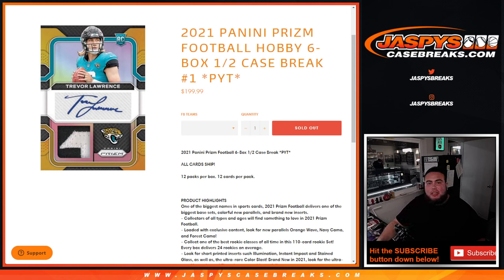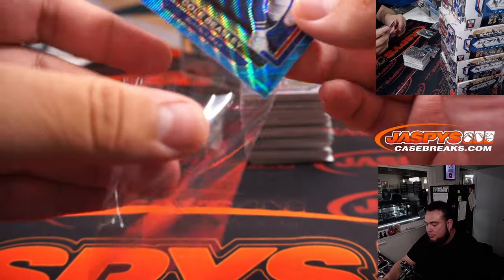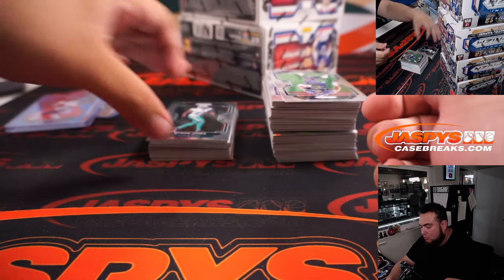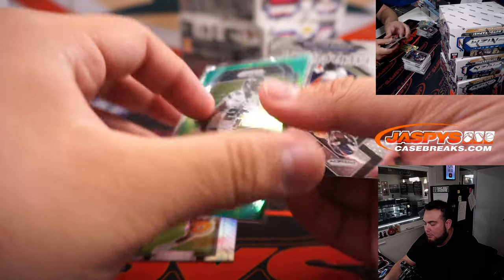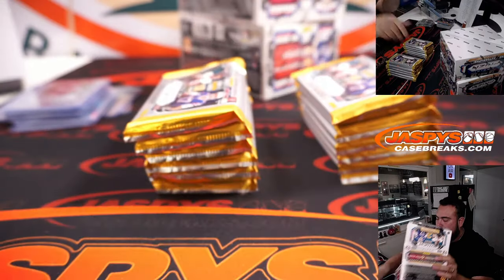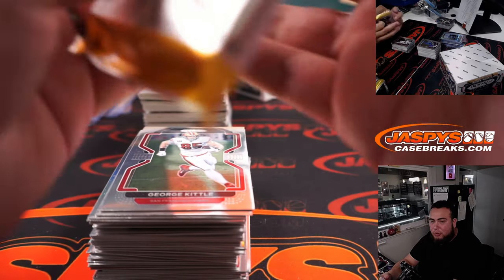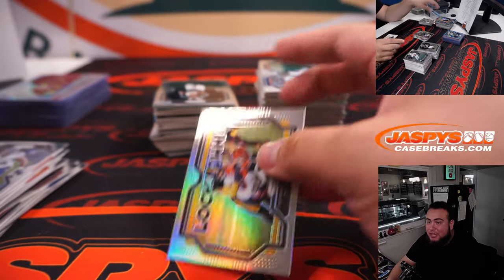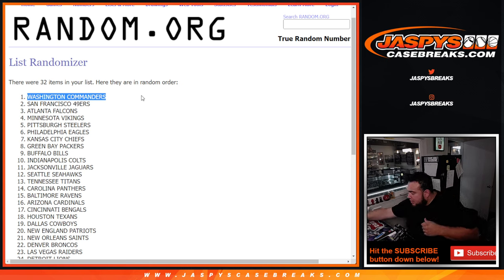Fri. 6/3/22 - 2021 Panini Prizm Football Hobby 6-Box 1/2 Case Break #1 *PYT*